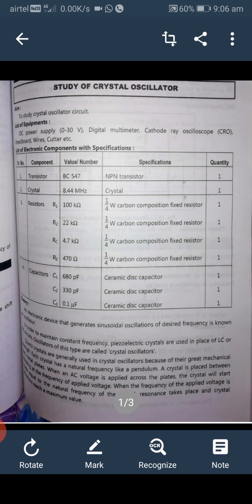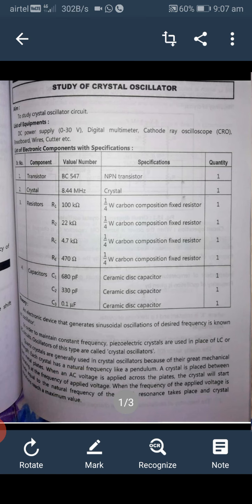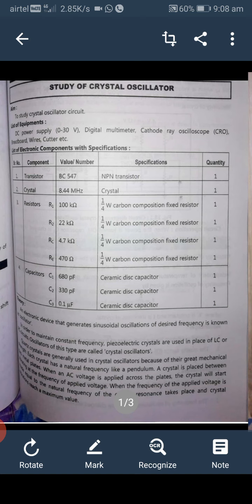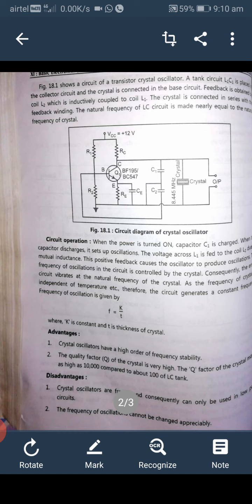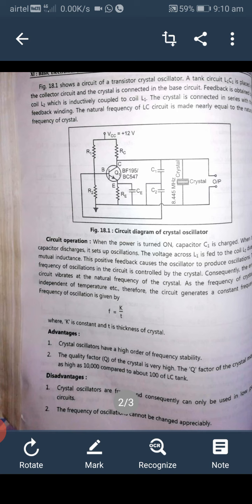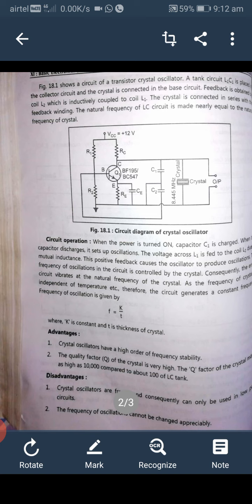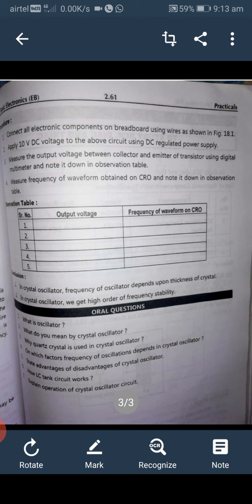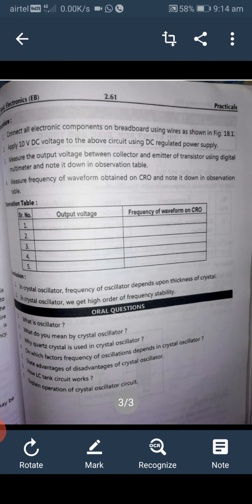Study of Crystal oscillator